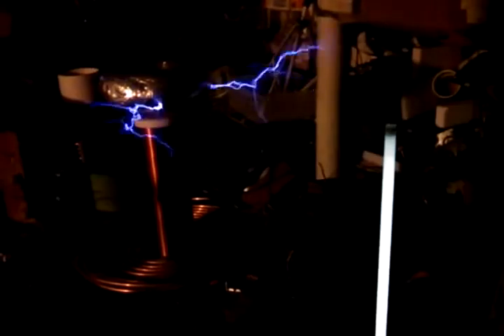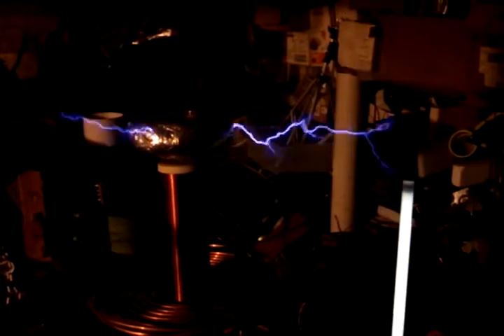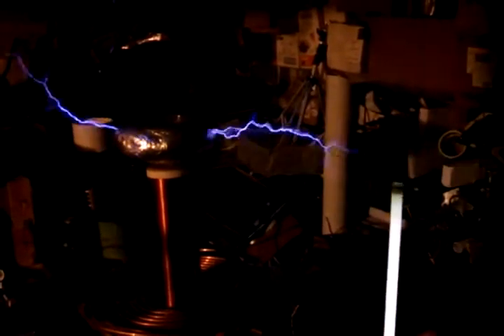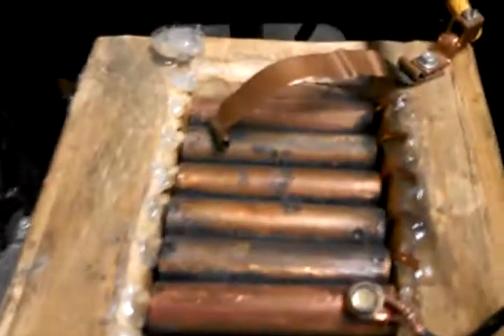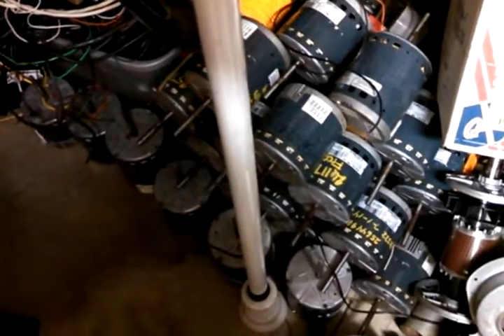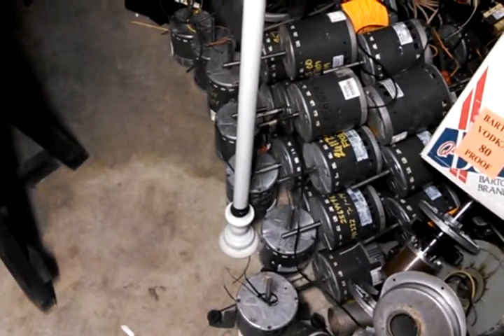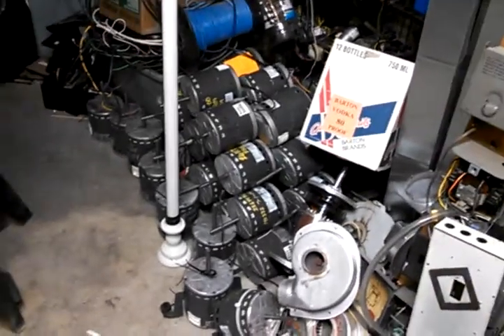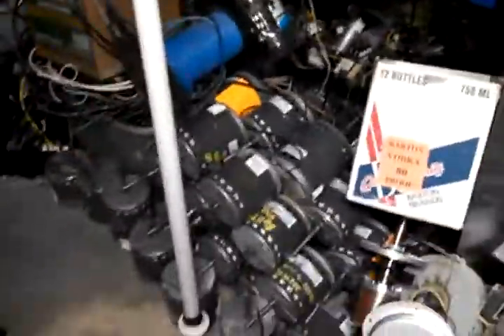Tesla coil tuned for disruptive discharge :-)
A bit better in tune. Probably the best a static gap can do I will seek an asynchronous rotary spark gap.